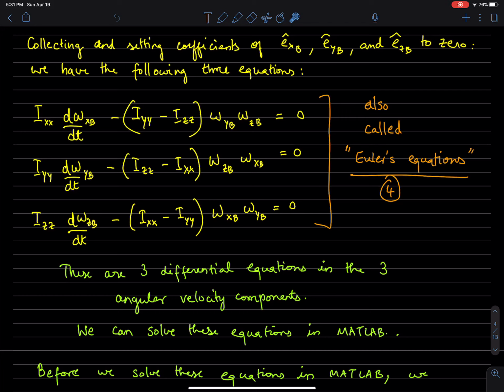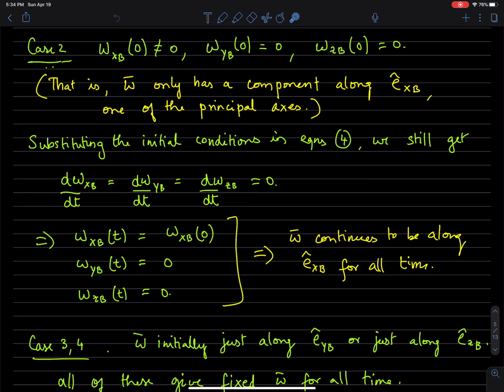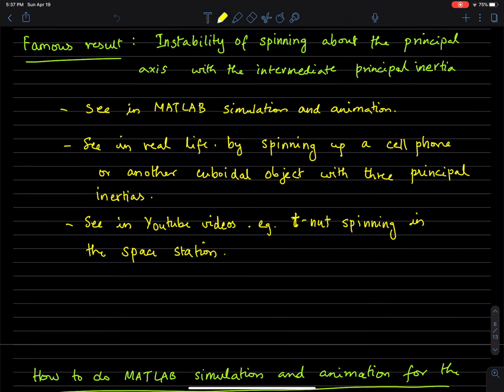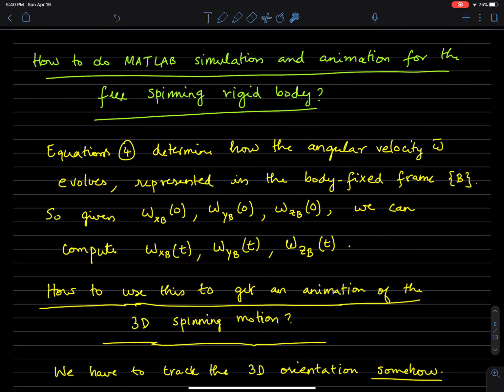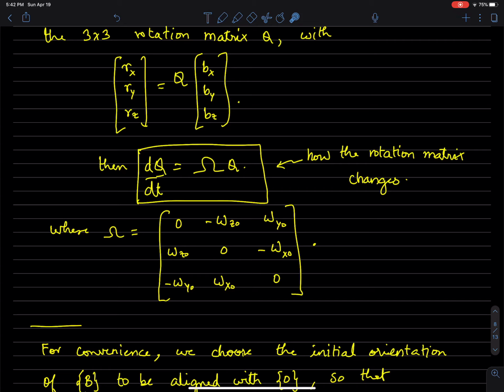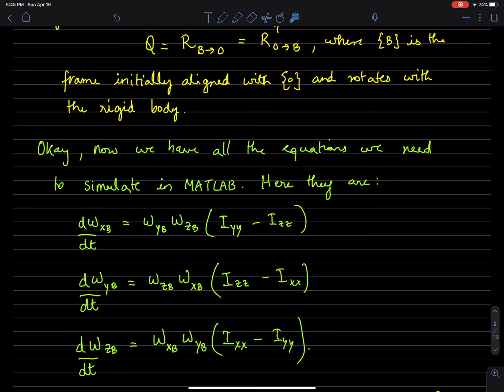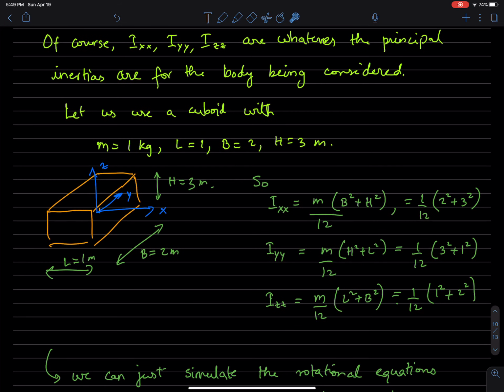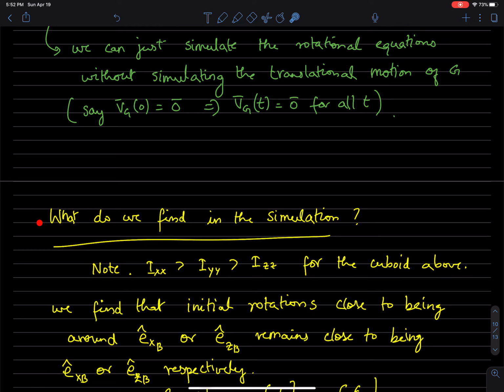April 13. Part 1. Dynamics of a single rigid body. Part 2.